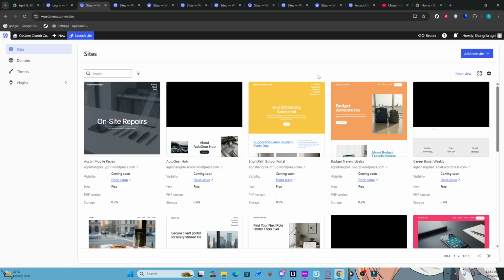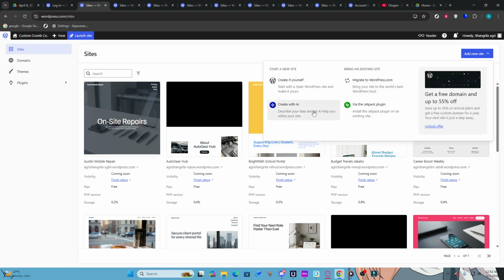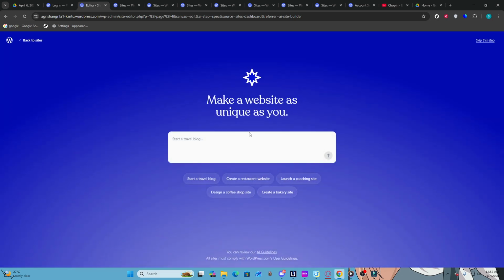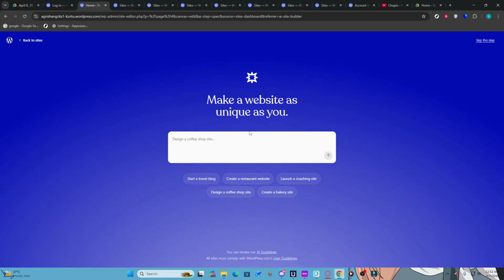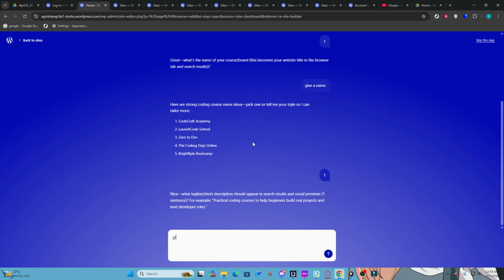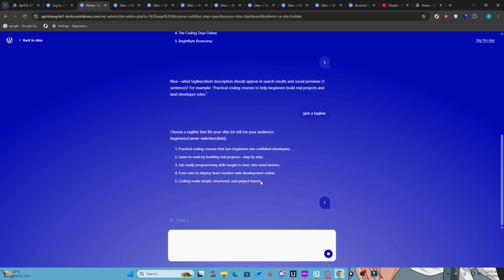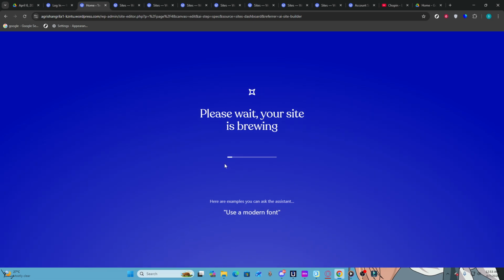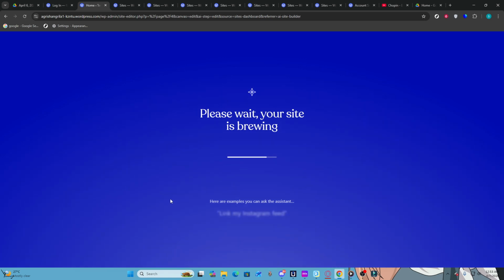How to create an online course website with WordPress[FULL GUIDE]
In today's Video we cover,How to create an online course website with WordPress.